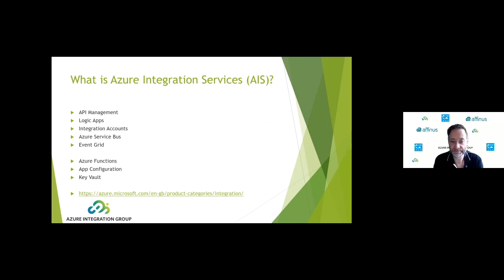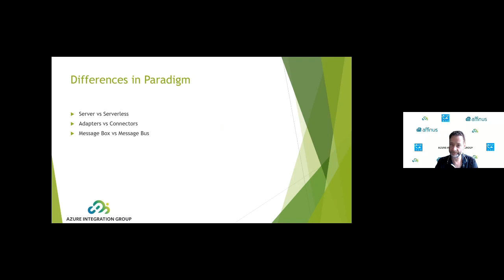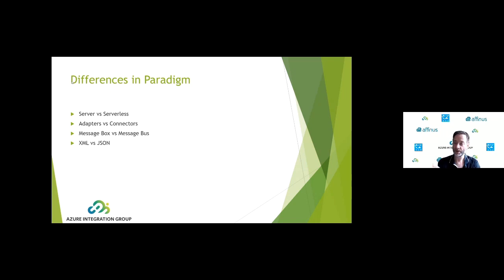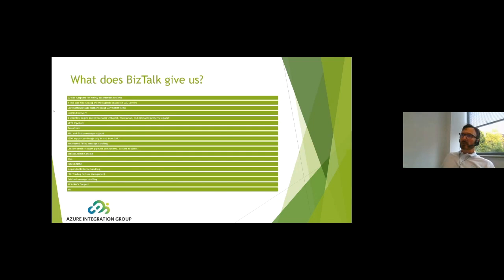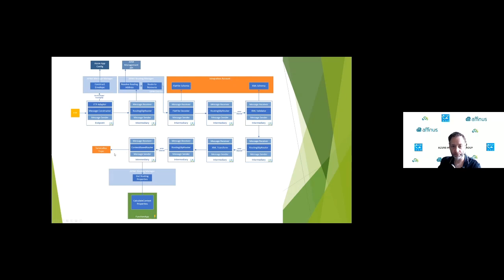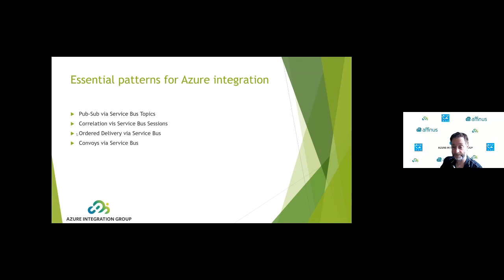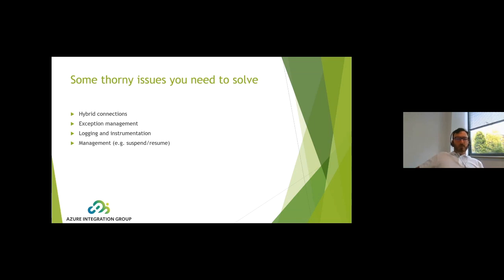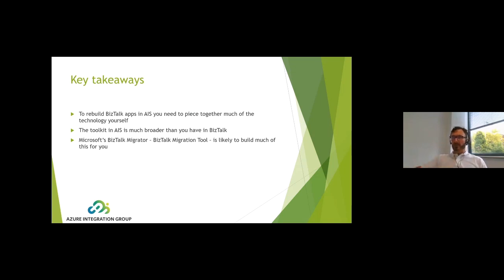Episode 20: Webinar - Deep Dive - what does a BizTalk app like on Azure? (Part I)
In this video Andrew and Dan discuss what the technology stack would look like for a migrated BizTalk application running on Azure Integration Services.

This webinar series is all about migrating BizTalk applications to AIS, which is inspired by the announcement that Microsoft are releasing the BizTalk Migrator this autumn - A BizTalk Migration Tool that will make the journey of migrating from BizTalk to Azure simpler, faster and easier.